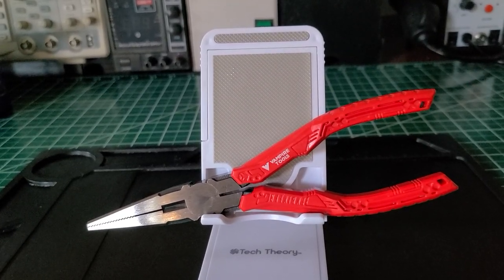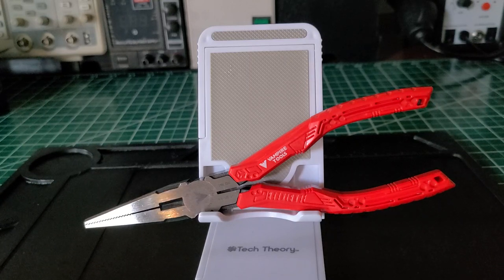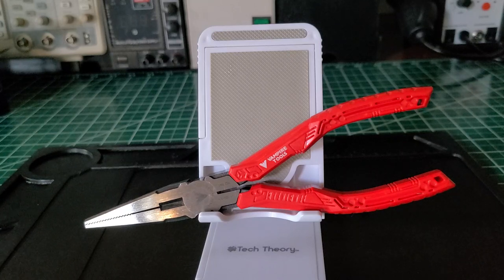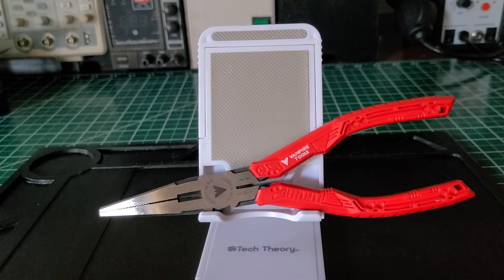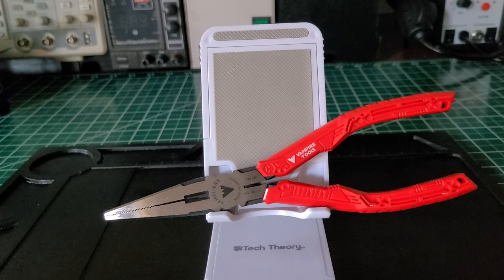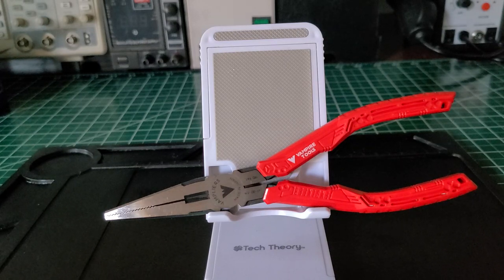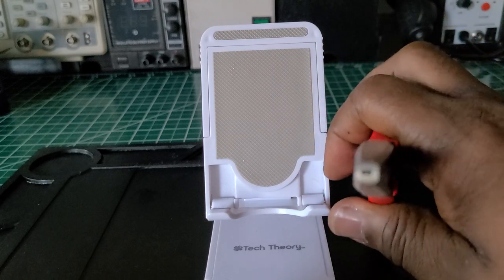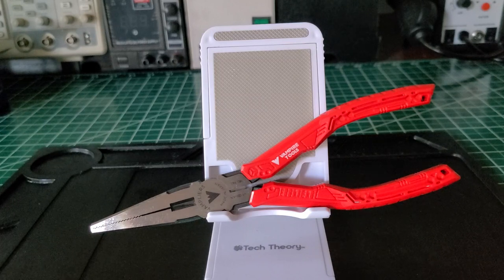VAMPLIERS 7.5" Long Nose Pliers Model VT-001-7LN w/ Patented Screw Remover